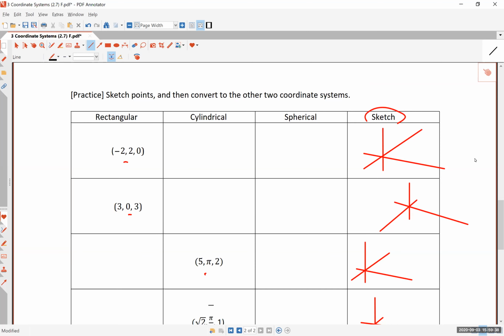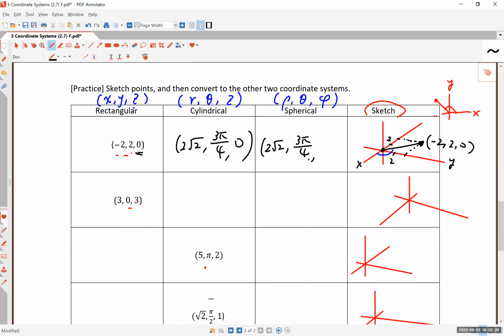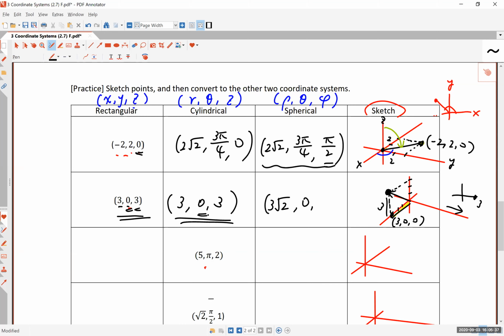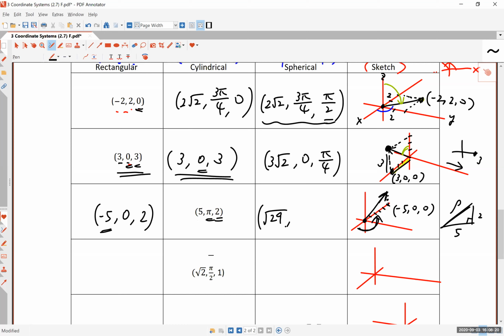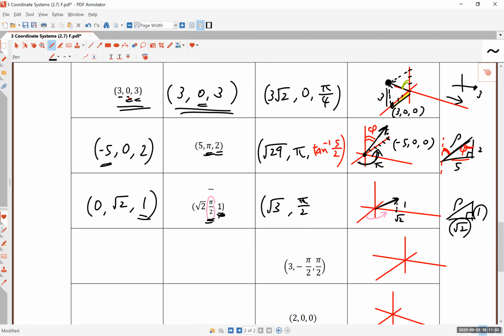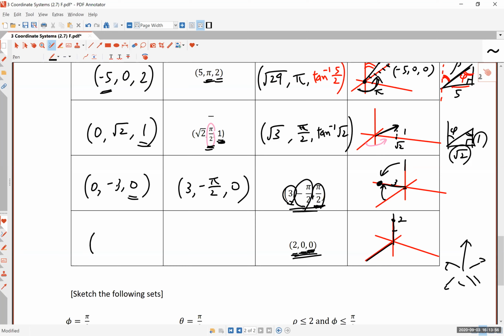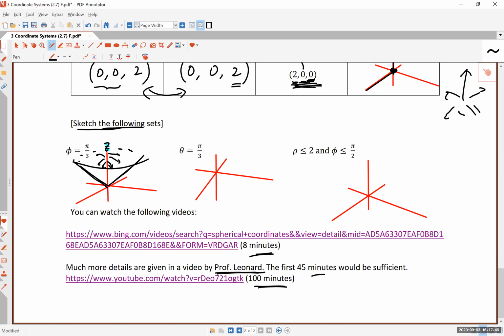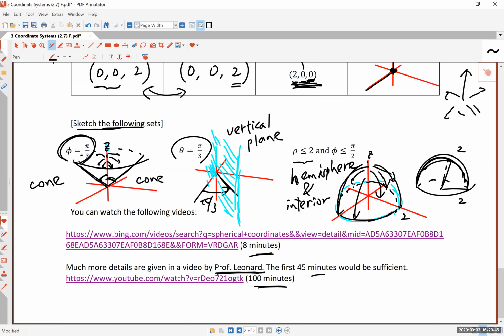Sec 2 7. Cylindrical and Spherical Coordinates. Part 2